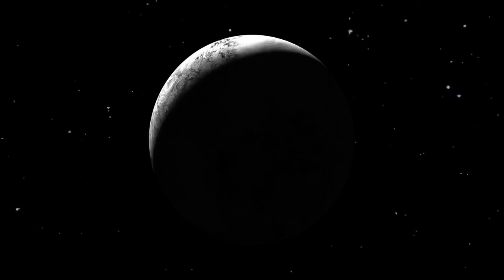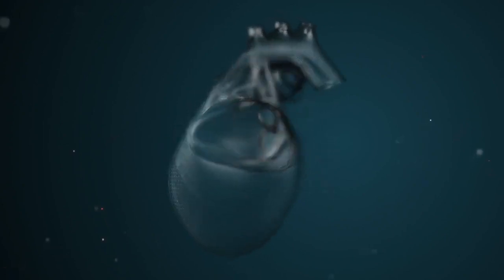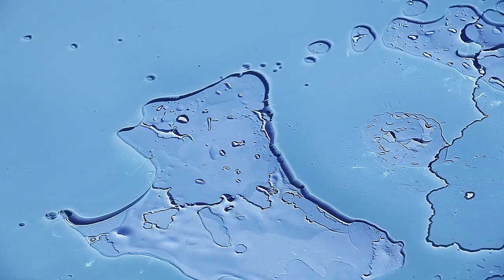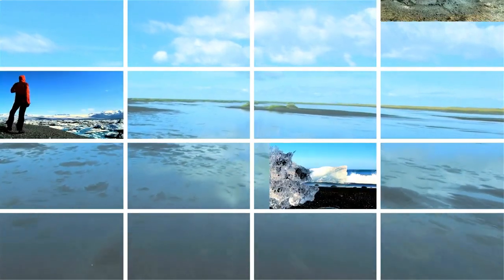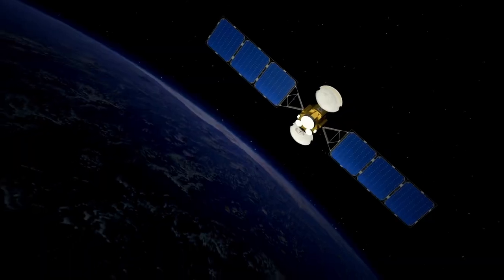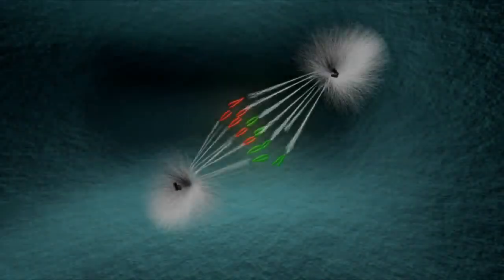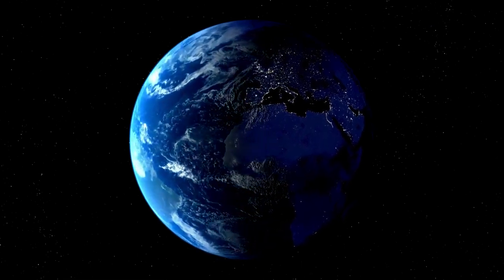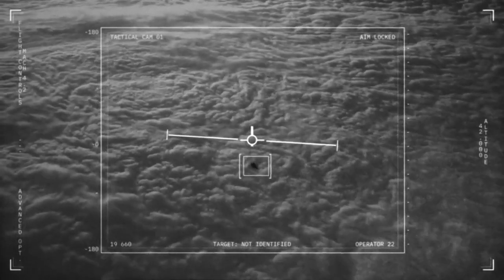James Webb Space Telescope Captures Stunningly Clear Image of Pluto Like Never Before